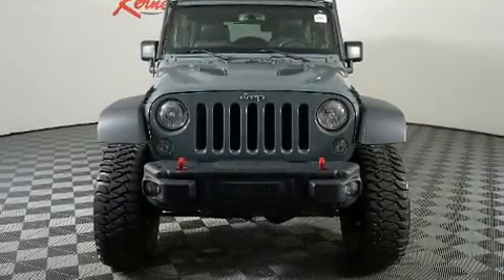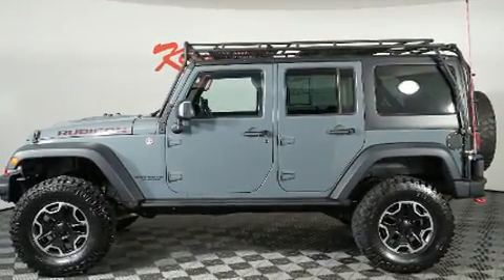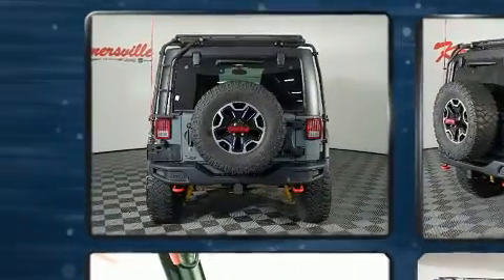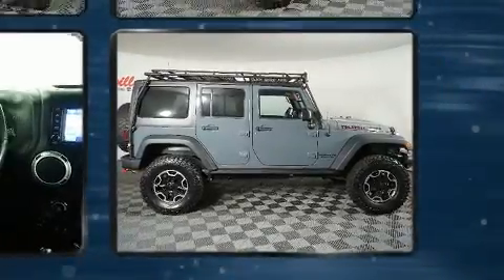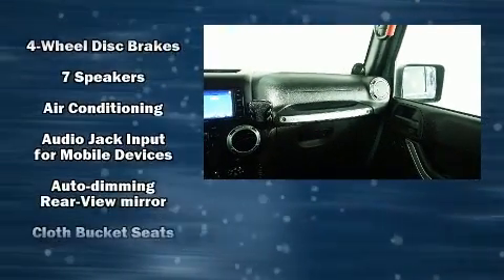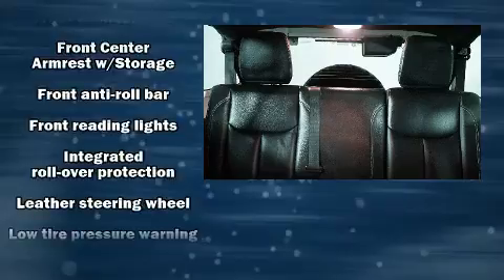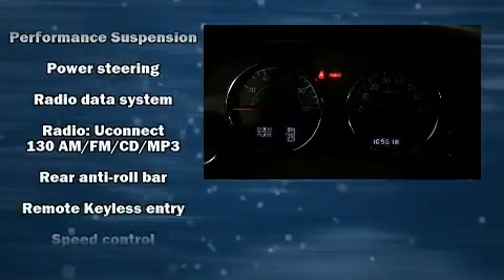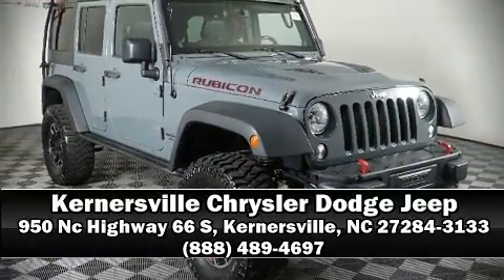2014 Jeep Wrangler Unlimited Rubicon at Kernersville Chrysler Dodge Jeep Ram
Features:

VIN: 1C4BJWFG3EL280774